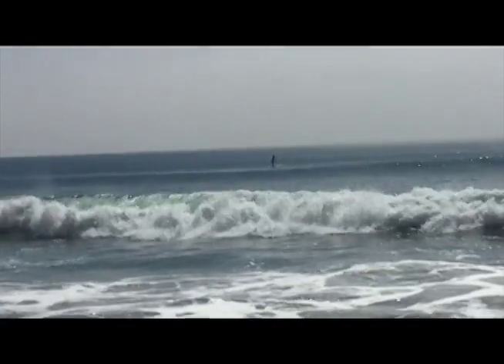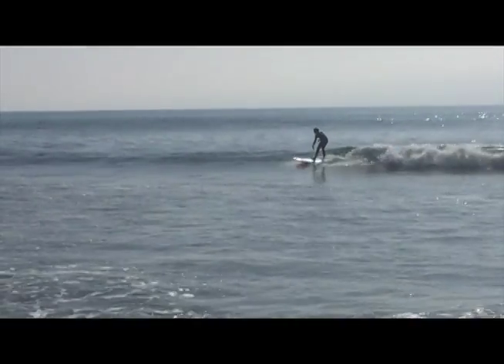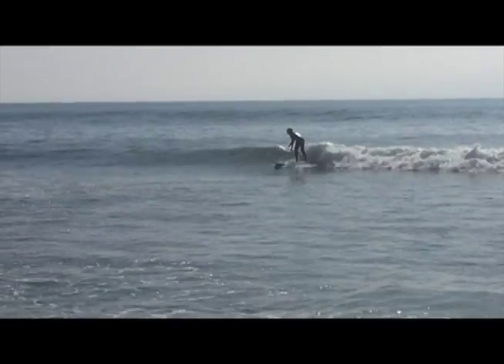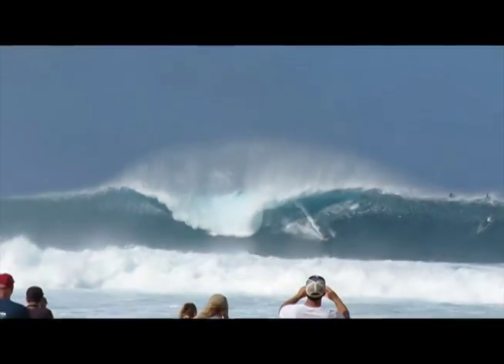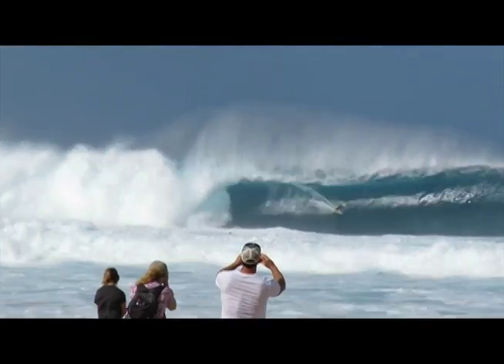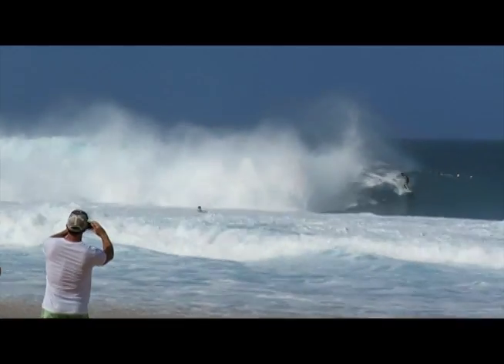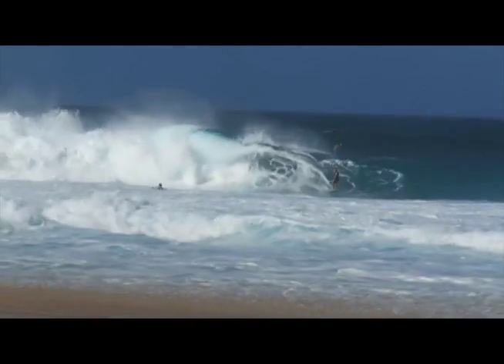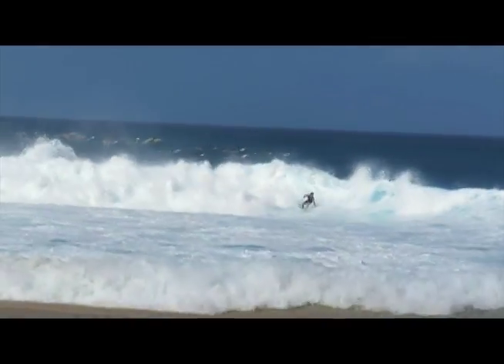Tamra Davis, Music Video and Film Director, Shares a Short Film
Following two multi-million dollar lawsuits filed against Greenpeace offices that threaten free speech, we’ve had our favorite artists and actors share some short videos with our supporters to encourage more people to speak out.

Our latest surprise is a beautiful short video from acclaimed film director Tamra Davis. We asked Tamra to create a short film inspired by one of her favorite books. Tamra built her film around a passage from Barbarian Days: A Surfing Life, by William Finnegan to celebrate freedom of speech.

Tamra is known for directing music videos for artists like Sonic Youth, The Smiths, The Beastie Boys, and the Bangles, and directed films like Half Baked and Billy Madison. Since women account for just 7% of directors in Hollywood on top grossing films, her success is that much more impressive.